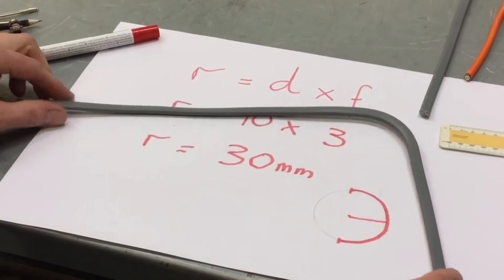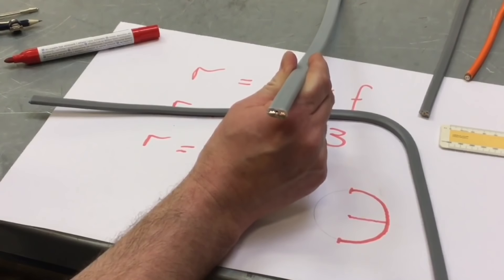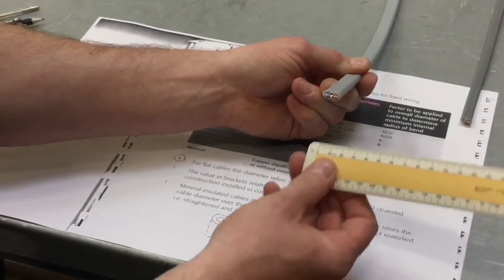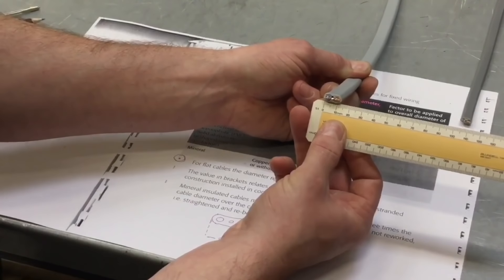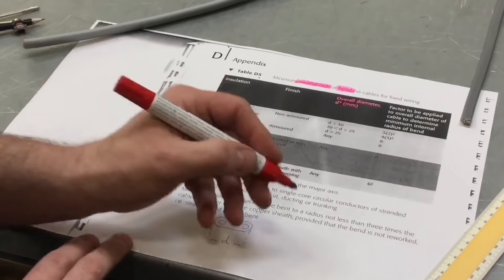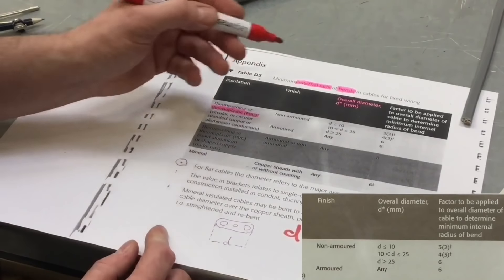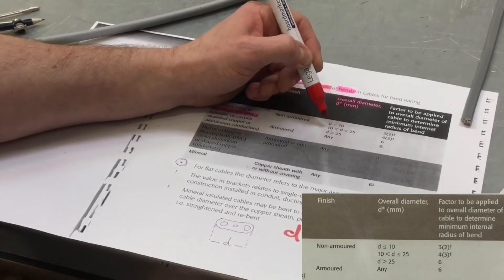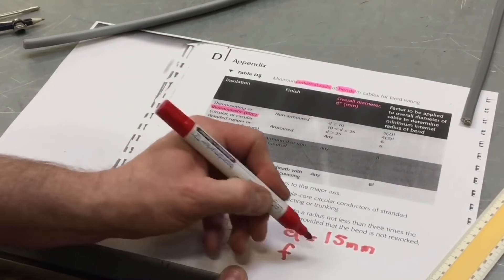What is the Minimum Internal Bending Radius for Cable Used in Fixed Wiring According to BS7671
How to workout the minimum internal bending radius of fixed wiring like PVC/PVC twin and CPC (twin and earth) SWA and MI cables (MICC or Pyro) with full demonstration using BS 7671.

Using the diameter of the cable and then correct factor from BS7671 On-Site Guide Appendix D table D5 we can workout the minimum bending radius of cable’s.

BS 7671 minimum internal radii of bend in cable for fixed wiring includes full demonstration of calculations and bends

00:00 - Minimum bending radius of cables
00:46 - On Site Guide Appendix D table D5
01:41 - Diameter of the cables
02:47 - Diameter of twin and CPC cables (twin and earth cables)
03:38 - Measuring the widest part of the cable
04:50 - Calculation for twin and CPC cable (2.5mm2)
05:30 - Draw a circle
06:09 - Smooth bend
07:17 - 6 mm2 twin and CPC cable next
07:34 - Diameter of the cable
08:26 - Calculation
09:00 - Draw a circle
09:20 - Smooth bend in 6 mm2 twin and CPC cable
10:24 - Steel wire armour SWA cable
10:56 - Diameter of SWA cable
12:22 - Smooth bend in SWA cable
12:54 - Diameter of mineral insulated cable (MICC or Pyro cable)
14:22 - Smooth bend in MI cable